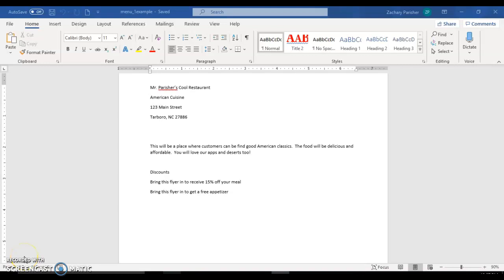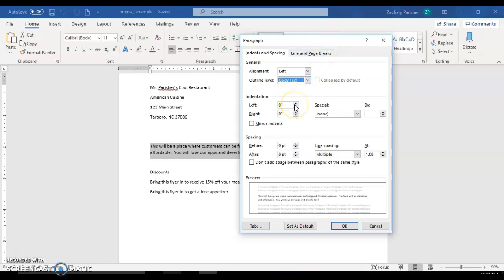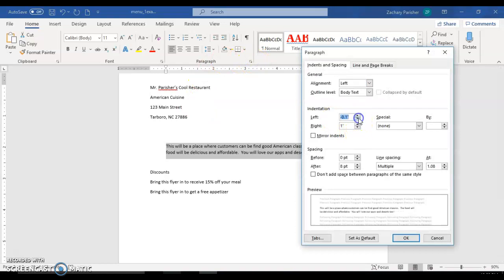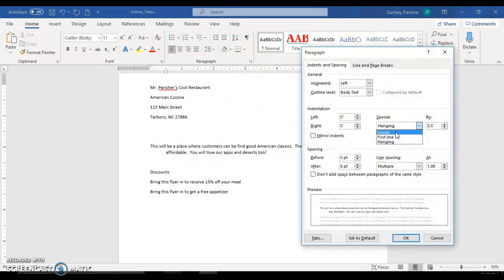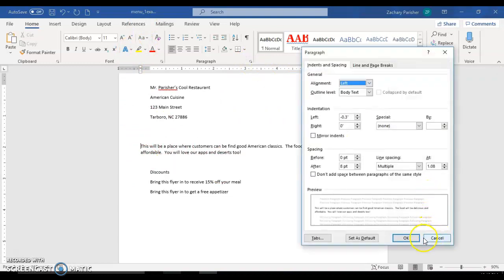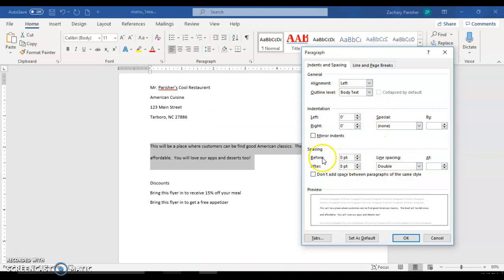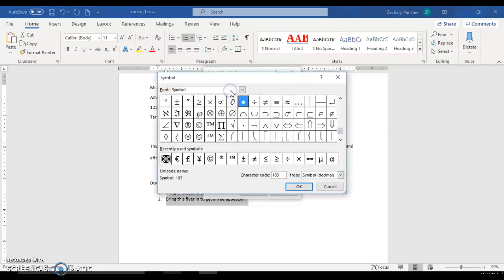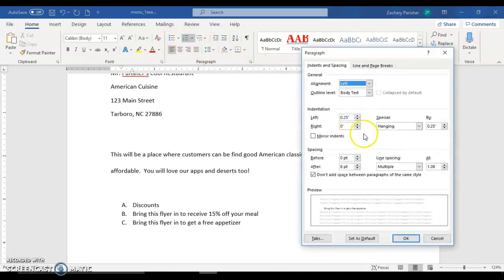Lesson 4 MS Core2016